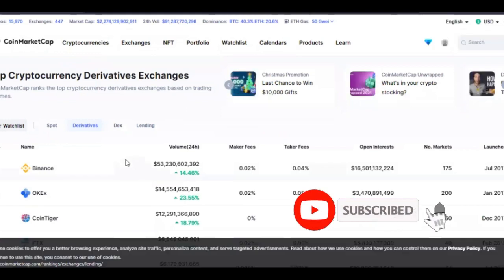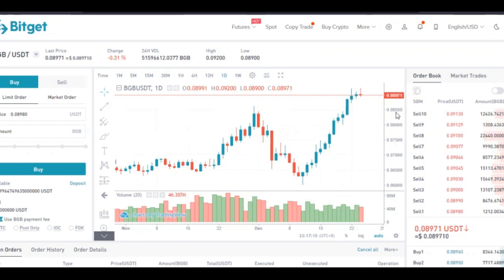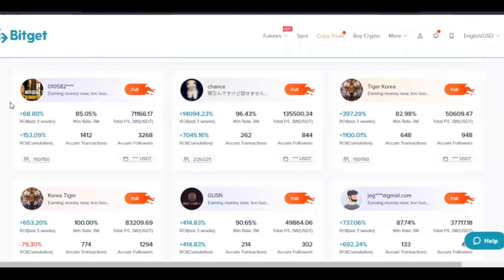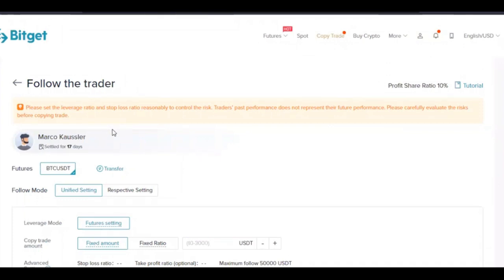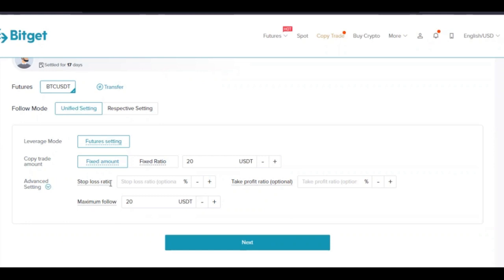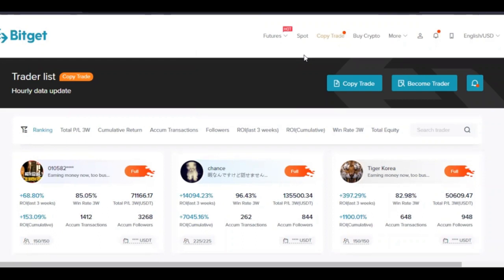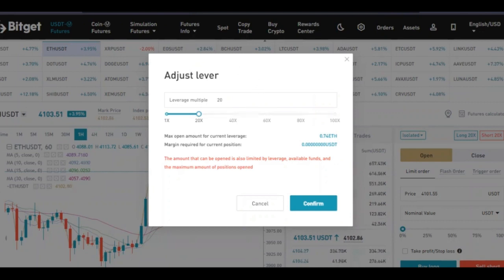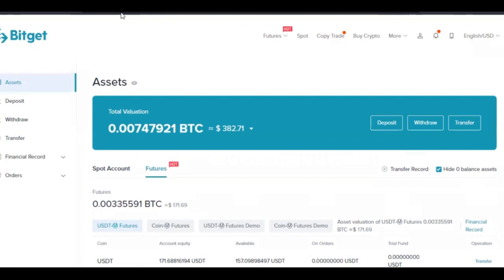Bitget Exchange How To Make Passive Income Daily Copying Expert Traders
BitGet is the world's largest crypto derivatives copy trade platform to help you make money daily just copying trade from expert traders around the world

3. BINANCE➤➤ Referal Code 20539573

00:00 Intro
03:07 About bitget exchange
07:02 Bitget exchange partners
08:00 Bitget token (BGB)
10:32 Bitget exchage walk through
26:48 How to copy a trader
30:14 Bitget FAQ

learn how to use primebot robot to automate your crypto trading and make profits daily without any experience of trading crypto

PrimeBot or Prime A.I. Bots is a tool created by experts that can easily automate the analysis and interpretation of market statistics. They can gather market data, interpret it, calculate the potential market risk, and execute buying/selling cryptocurrency assets on Binance and Huobi Exchange via API

Trading Platform

Huobi

Founded in 2013, Huobi became one of the largests exchanges in the world

Binance

is an online exchange where users can trade more than 500 types of cryptocurrencies

✅✅BITCOIN👉 1KuFN1644uXvHECLR7UV3X2RgYfrR8woR1
✅✅Ethereum👉 0x139c05ba1bD30D79e964f9F160f681b79C1bD0f1